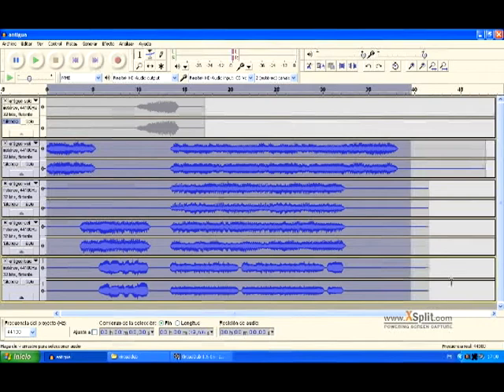Use of Phaser and Chorus filters on a musical piece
Assignment on the Coursera Introduction to Music Production course